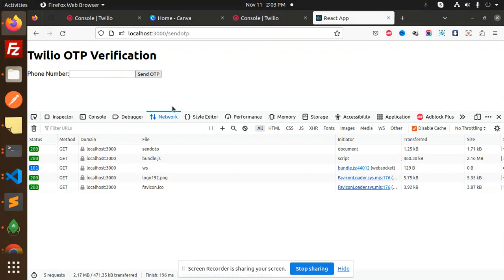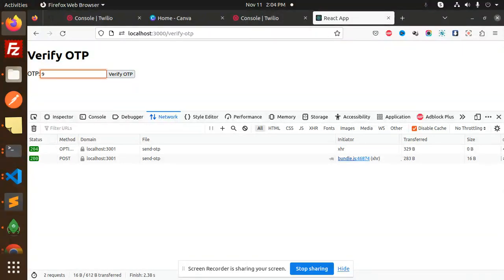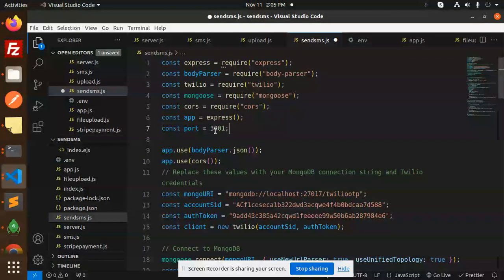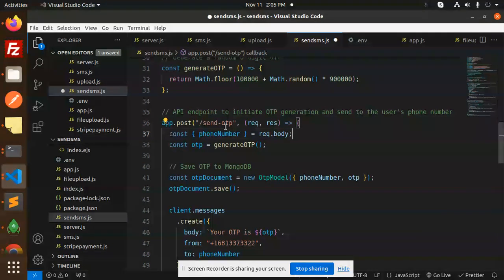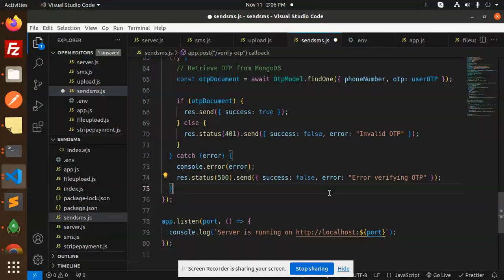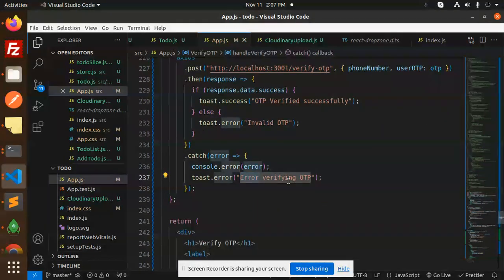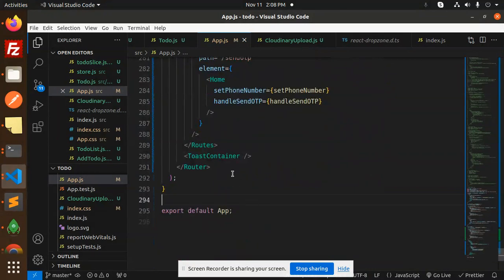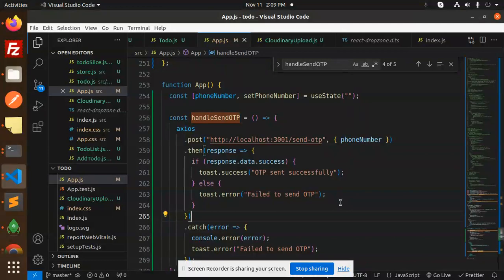Phone Number Verification with React + Twilio + Nodejs + Mongodb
Phone Number Authentication using Node.js
How can I send verfication codes to mobile numbers in node
Phone authentication using Twilio Nodejs
node.js - Can I use firebase phone number authentication
Firebase phone authentication using nodejs
How do I validate a phone number in node JS?
How to send OTP on mobile number using node js?
How to perform authentication in node js?
How do I authenticate with Firebase with a phone number using node JS?
Implementing Phone Number Authentication
Sending SMS Verification Using Node.js
NodeJS: Phone Authentication REST API
How to send & verify mobile OTP message using Node.js
Firebase Authentication NODE JS using REST API
Build Two Factor Authentication with SMS using Node.js in 5 minutes
Node.js Express Project to Send OTP SMS

Nest